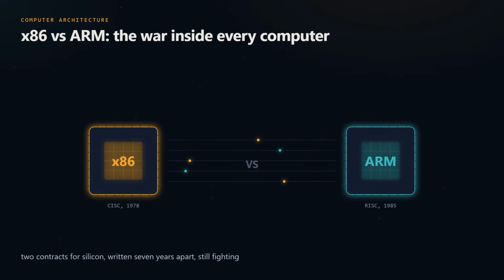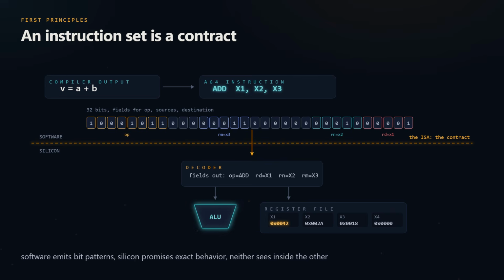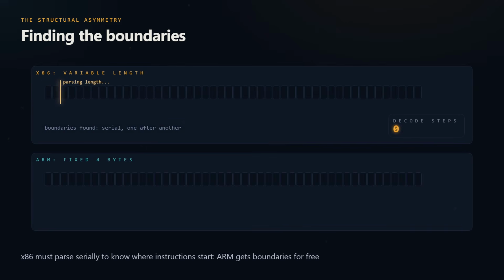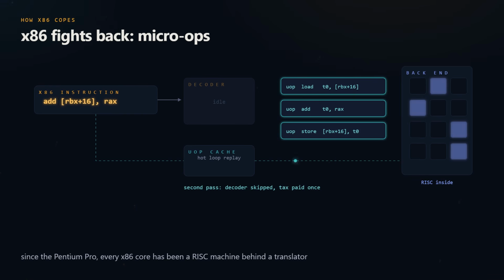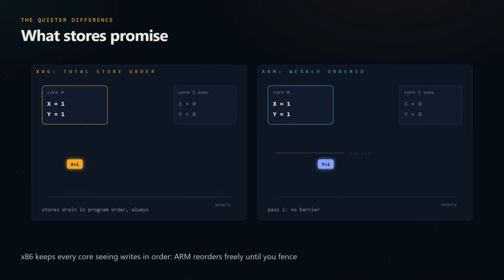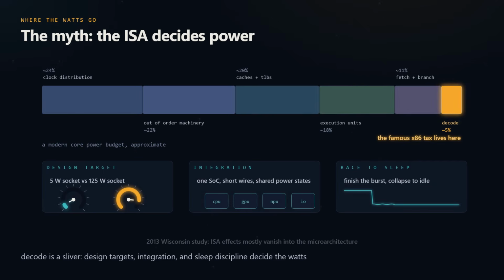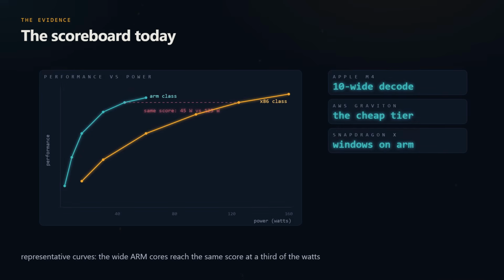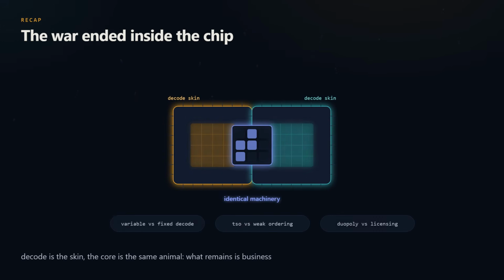x86 vs ARM: The War Inside Every Computer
Chapters:
0:00 x86 vs ARM
0:14 Same job, 21x the energy
0:44 An instruction set is a contract
1:27 1978 vs 1985: two philosophies
2:16 The decode problem
2:59 Micro-ops: x86 fights back
3:38 The width race
4:20 What stores promise (memory models)
5:09 The myth: where the watts go
5:56 The scoreboard today
6:37 The moat: why x86 survives
7:17 The war that remains

Corrections and discussion welcome in the comments. Numbers shown for decode widths and reorder windows are from public microarchitecture documentation and analyses; the performance-per-watt curves are representative, not benchmark data.